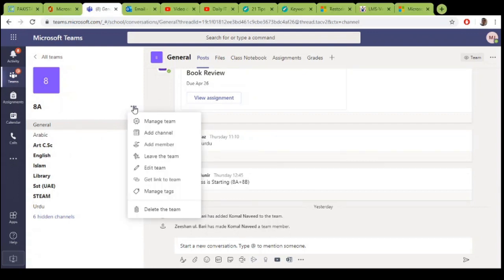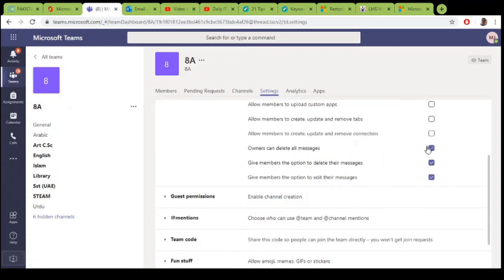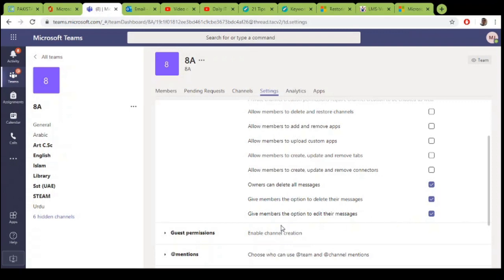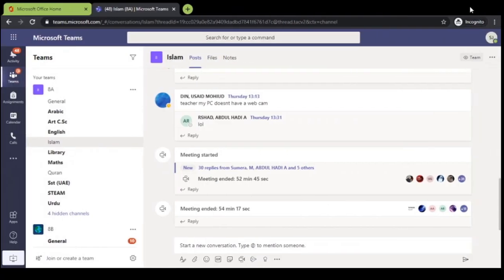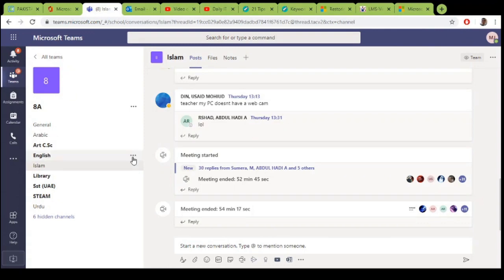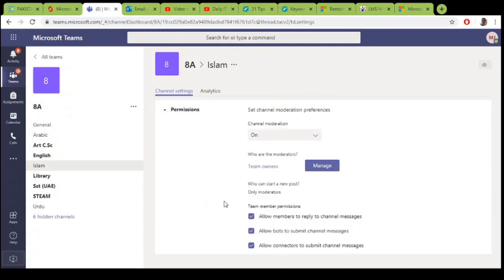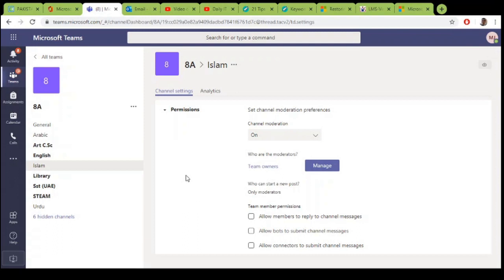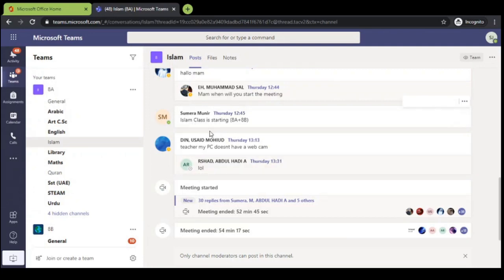How To - Disable Students Post Options In Microsoft Teams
Schools wish to use Microsoft Classroom / Teams, but the Chat facility is inappropriate for many schools or settings. Provide an option whereby administrators can disable automatic team chat creation and/or turn off chat for teams.

We trialed Microsoft Classroom in a large school. Teams were created using the MS School Data Sync (SDS). Unfortunately the feedback was that the team chat could be unsuitable for many classess, and students could post inappropriate content late at night when the teacher was not moderating.

This Video Will show you how to disable these chats.